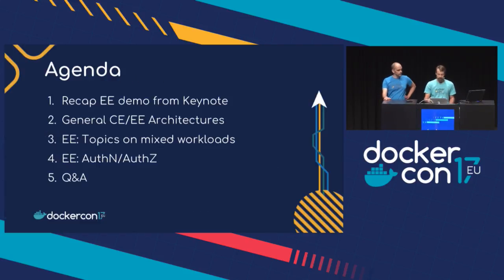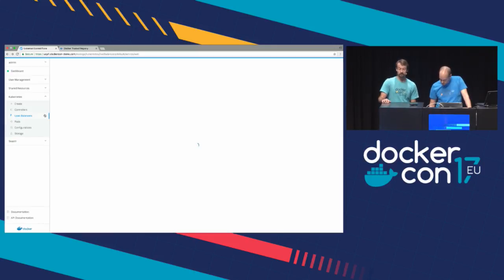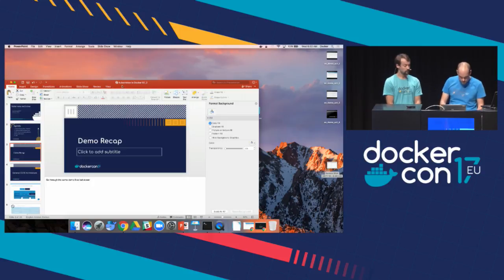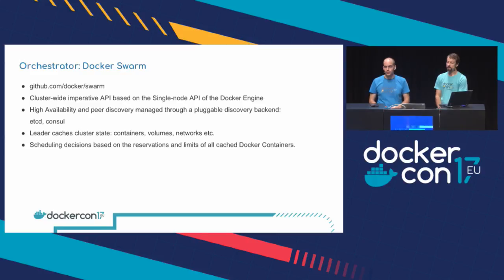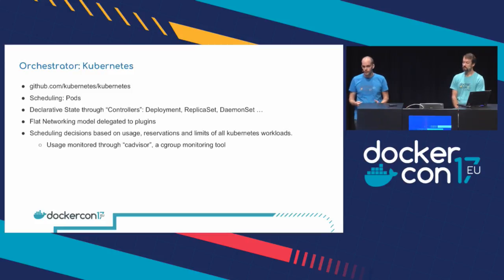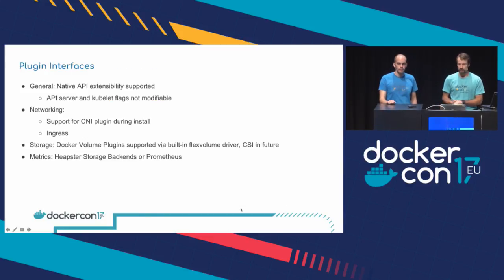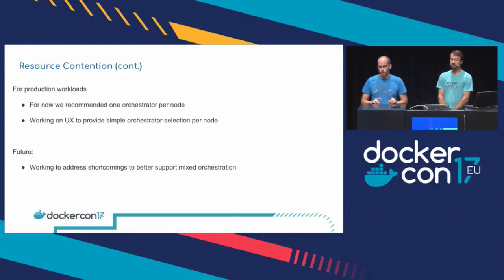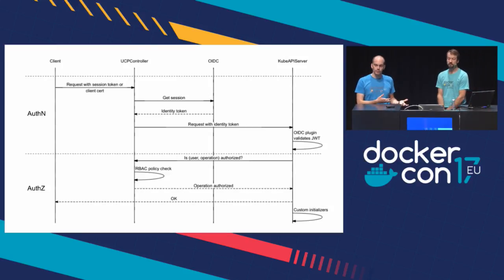Docker EE to support Kubernetes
What's this session about? Kubernetes on Docker!